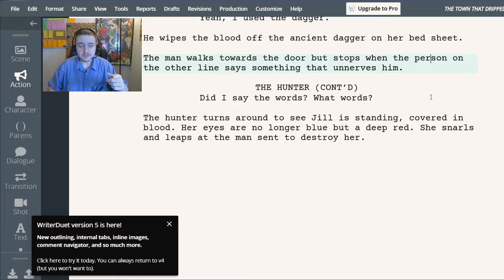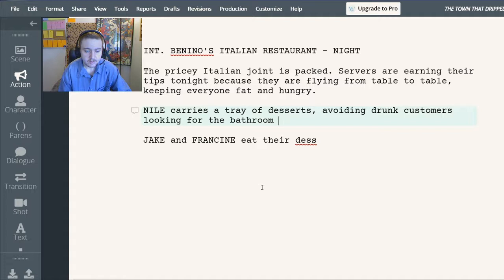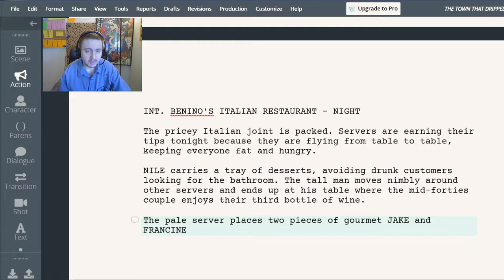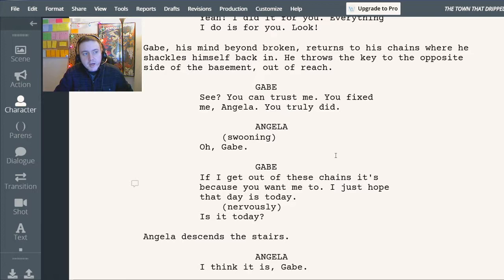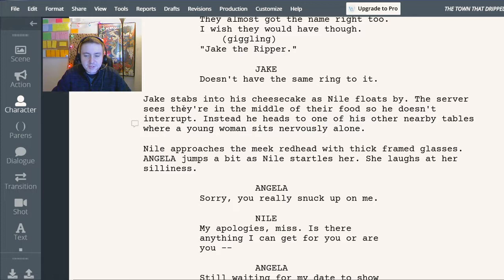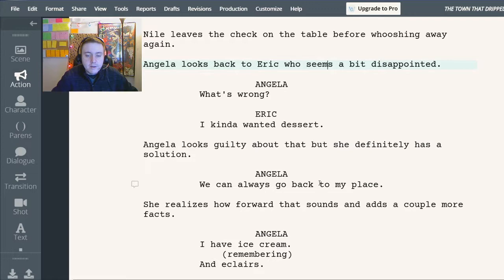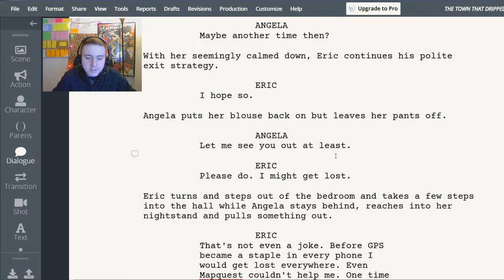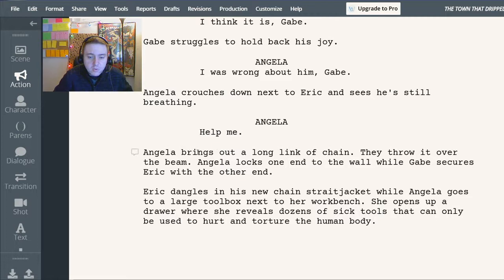Writing a Screenplay #16: "Blind Date"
Segment two, Blind Date, is started and completed but some issues pop up. How do we proceed?